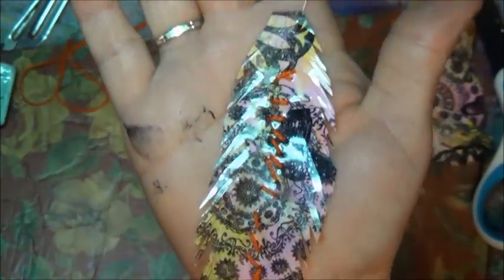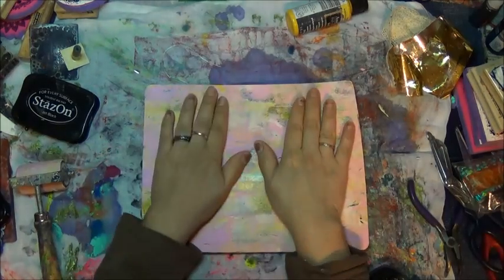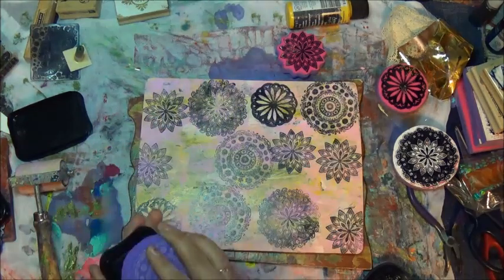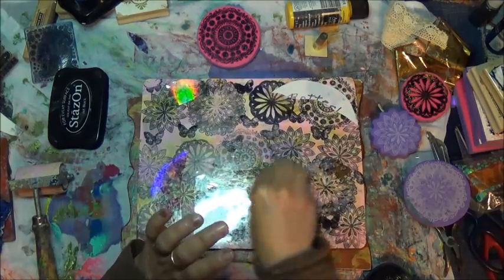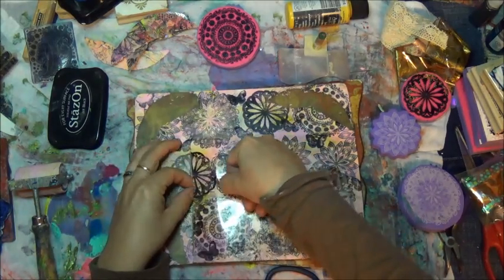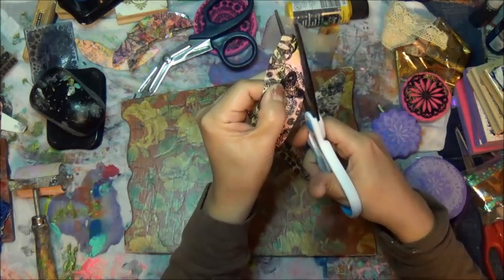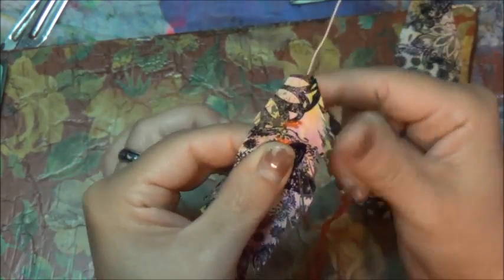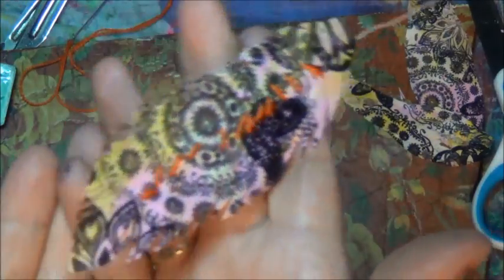How To Make Feathers Out Of Acetate For Those With Hand Problems